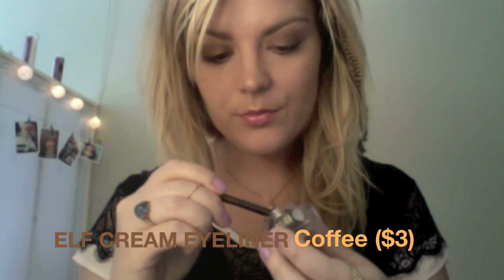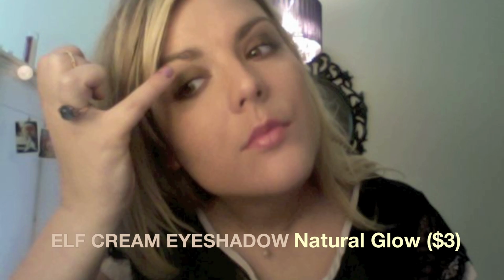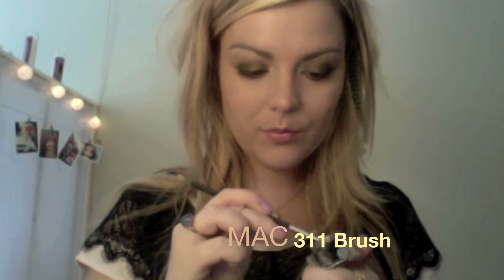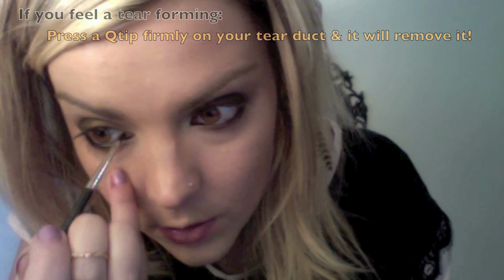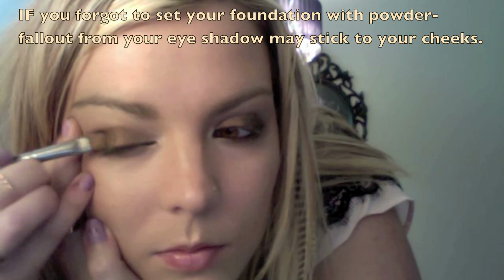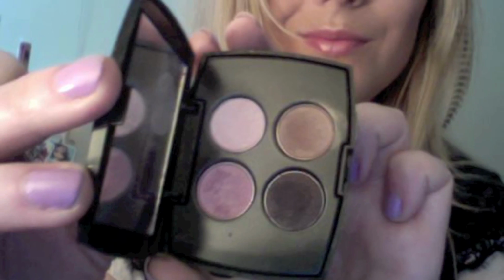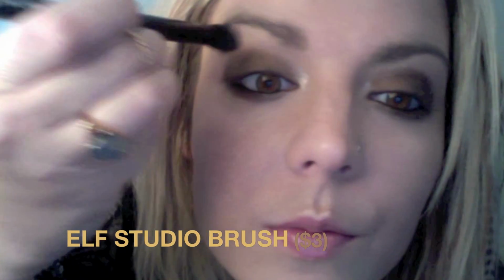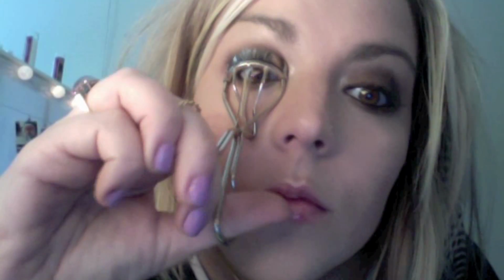Sexy Smokey Brown Eyes ( Inspired by Angelina Jolie )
Everyone can be sexy! I was really inspired watching some Angelina Jolie Movies and I wanted to create a sexy smokey eye using brown instead of black.

 Here's how to make your eyes pop with beautiful shades of brown, bronze & gold. Creating lots of drama and smoke!

xoxo, c*

♥ If you have a Facebook, please add me!

Remember, you don't have to use all these products to achieve this look, you can substitute any of these items with existing products you have.

ELF CREAM EYE SHADOW: Bronzed ($3)

ELF CREAM EYE LINER: Coffee ($3)

Forever 21 Sponge Applicator: $1.80

ELF CREAM EYE SHADOW: Natural Glow ($3)

ELF CREAM EYE LINER: Black

MAC EYE SHADOW: Mulch (Velvet)

LANCOME EYE SHADOW: EFFORTLESS (Shimmer) & GUEST LIST (Shimmer)

ELF Angled Contour Brush: $3

Maybeline Stiletto Lash & Falsies Mascara (waterproof) in very black